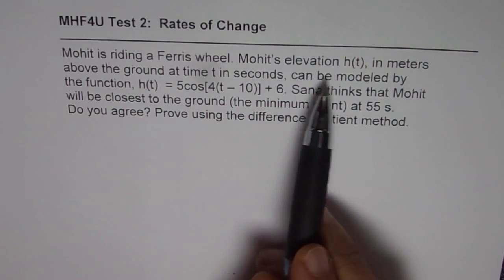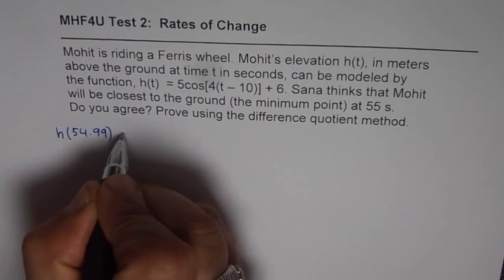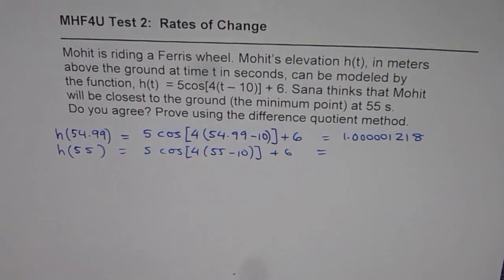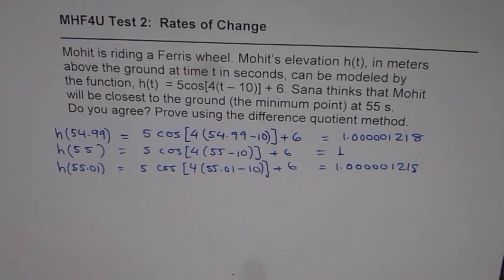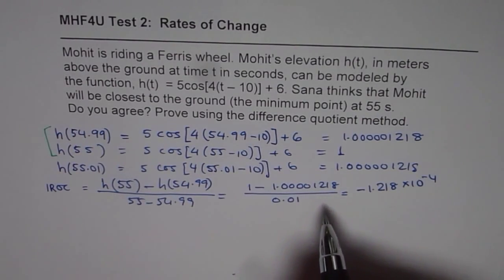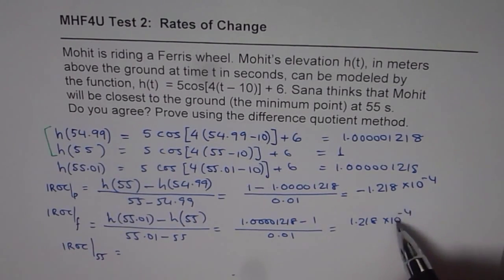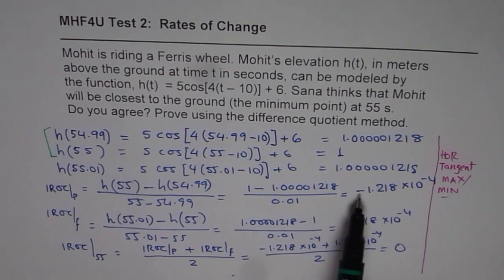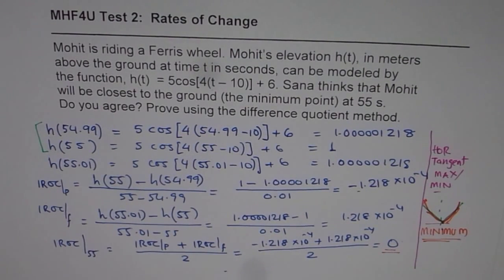Rate Of Change for Trigoniometric Function Find Minimum